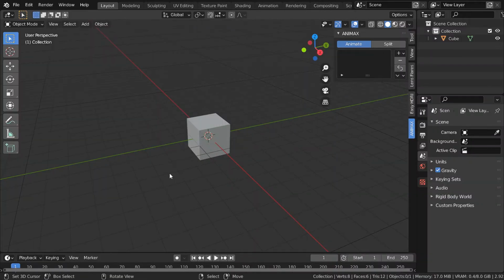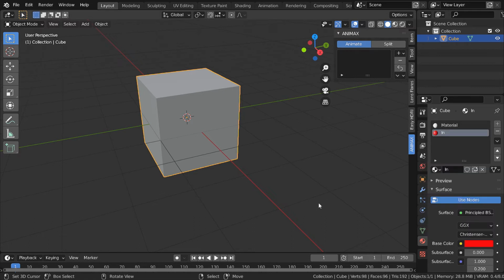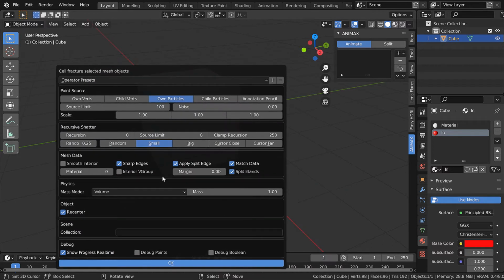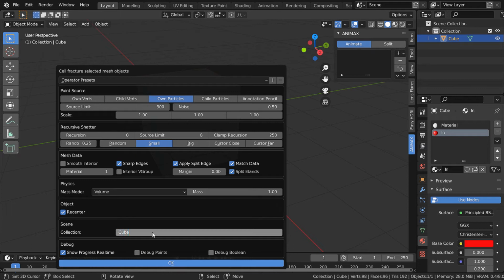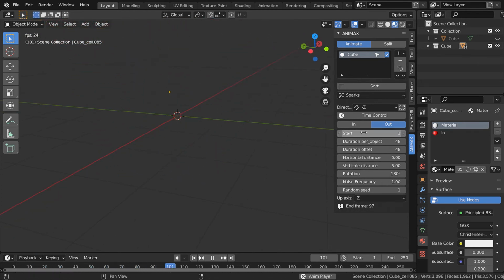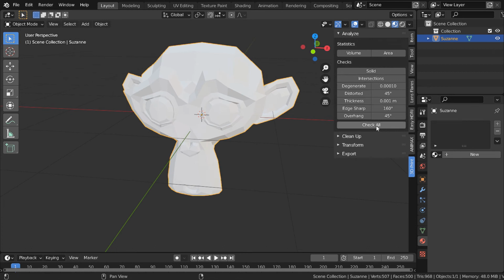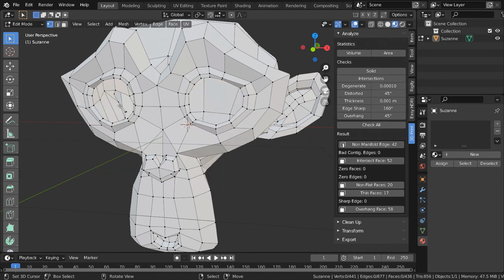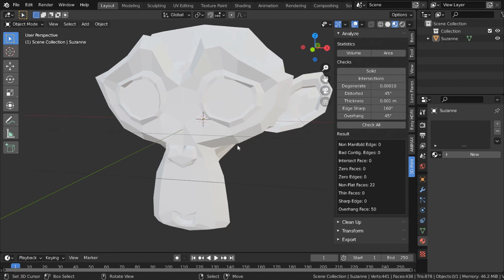ANIMAX Tutorial #3 | Using The Cell Fracture Add-on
How to use the cell fracture add-on  in  combination with ANIMAX.

ANIMAX is a procedural animation add-on  for Blender.